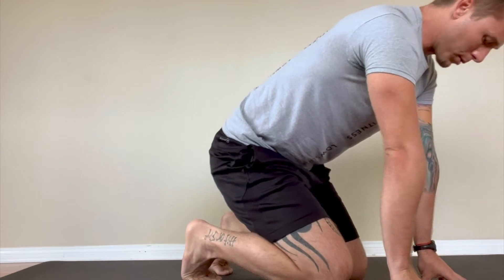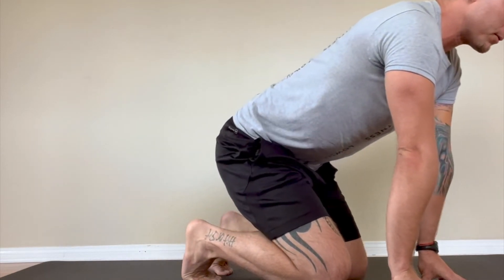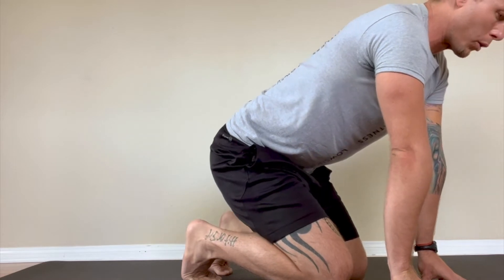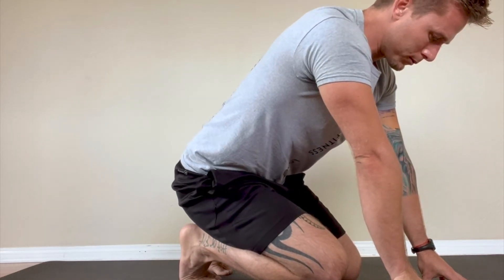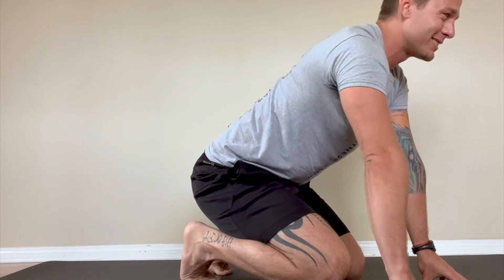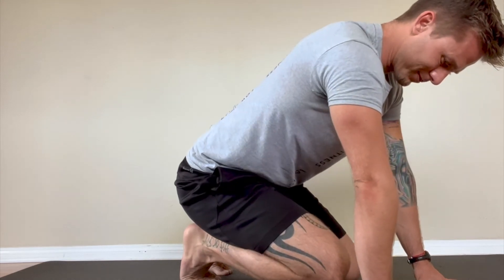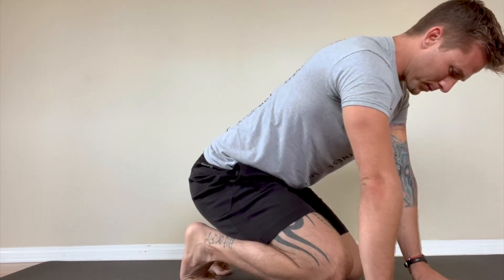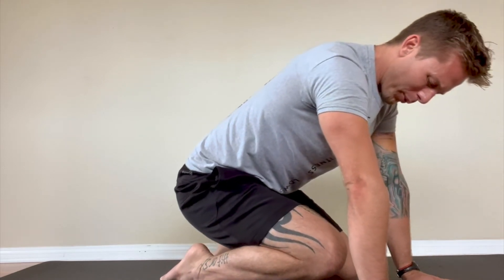Lacrosse Ball Shin Release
This Recovery exercise is great for combating shin splints, walking pain, or everyday tightness on set by life and gravity.

Instructions:
1. Don't roll over any bony protrusions of the ankle or any joints, keep the ball on the muscle.

2. Start kneeling, and place the ball just below your knee - using your bodyweight, apply gentle pressure to the ball.

3. Gently work your weight forward and to the sides, then back to the starting position.

4. Next move the ball down your leg to a new position.

5. If you roll over a spot that is particularly tender or sore, stay on it for 10-20 seconds while trying to relax the area, then move on.

6. Ensure that you are only feeling a gentle discomfort, and not a serious or "sharp" pain.

7. If you need more intensity, kneel on the ball with the top of your feet flat on the floor.